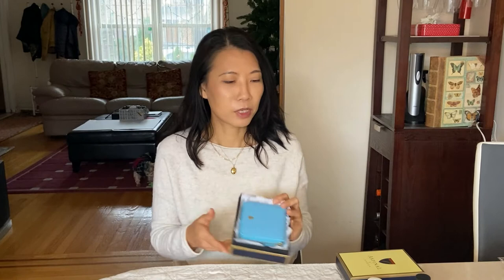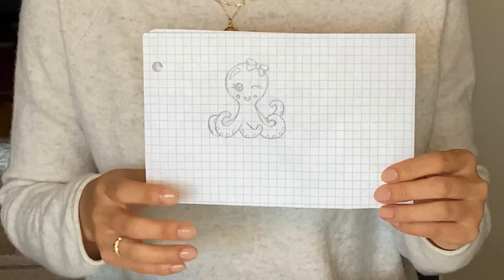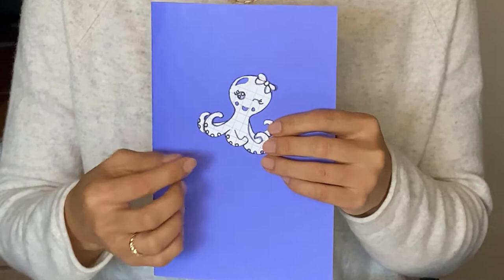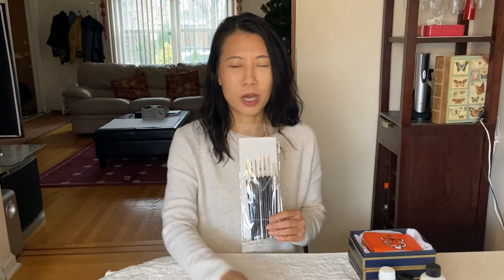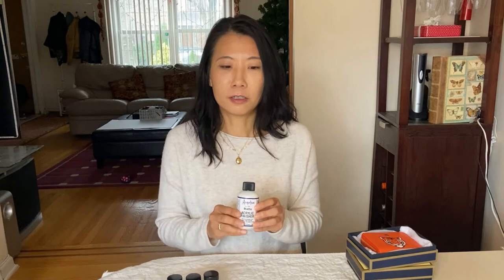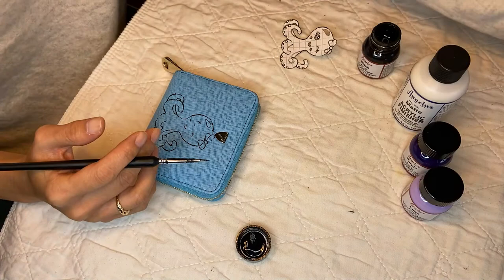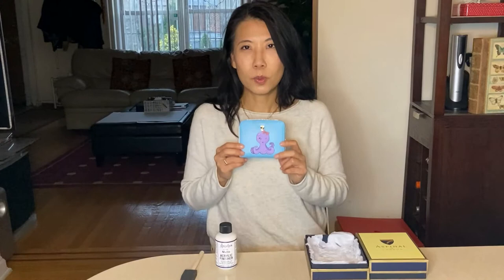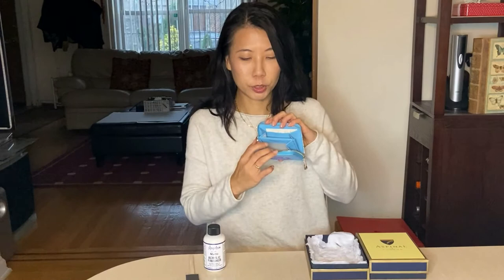Personalized Gifts - Wallet Painting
Hi all, if you are looking for personalizing gifting ideals, perhaps try painting a wallet for your gift recipient.  I will show you how I painted a leather wallet using Angelus leather paint to create a special gift for any occasion. I used:
-Miniature Paint Brushes for Acrylic Painting
-Angelus Acrylic Leather Paint
-Angelus Acrylic Leather Paint Matte Finisher
You can paint on any smooth leather surface.  I purchased leather wallets from Aspinal of London for my project. Hope this will inspire you to personalize your next gift.